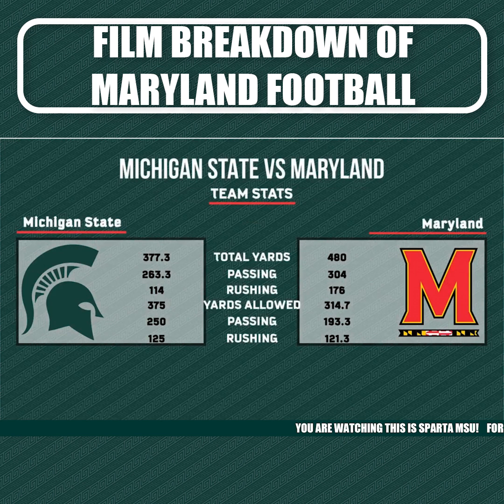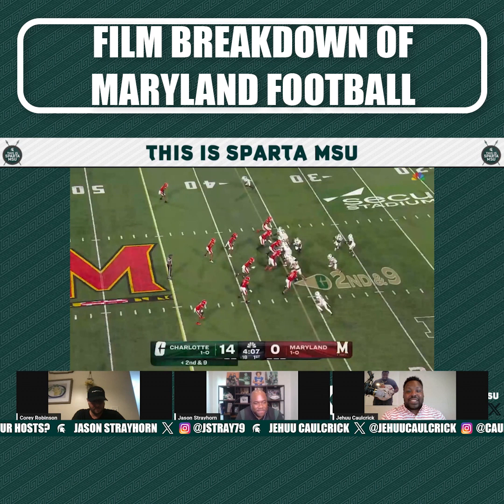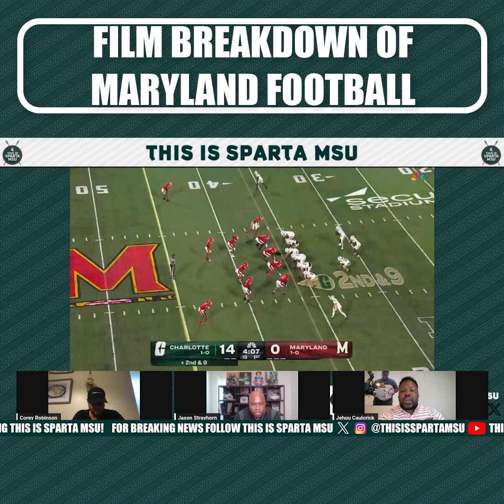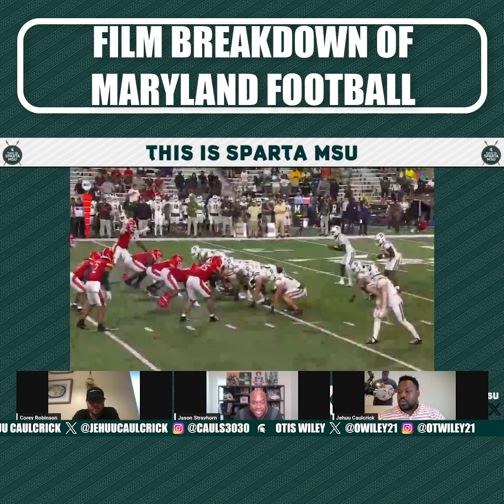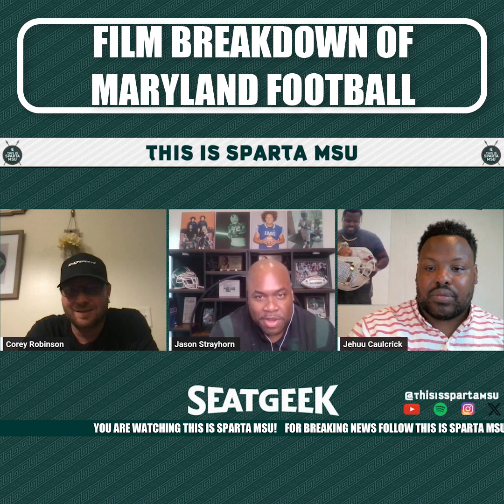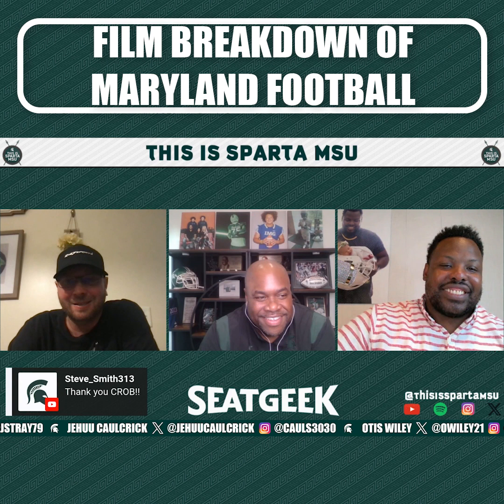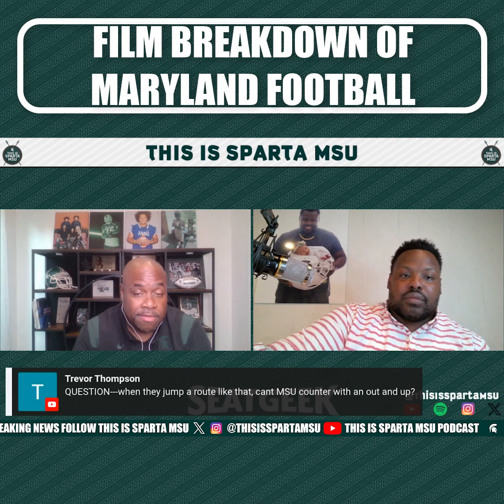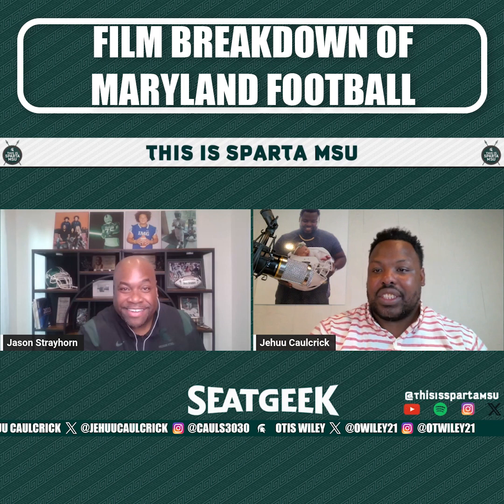Maryland Film Breakdown by Former Michigan State football players & current sports broadcasters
Clip from Show #114
 🔥The ONLY show about Spartan Dawgs hosted by Spartan Dawgs🔥

Former MSU football players & current insiders Jason Strayhorn, Otis Wiley & Jehuu Caulcrick give you an insiders perspective from their first-hand experience & knowledge on both sides of the ball.